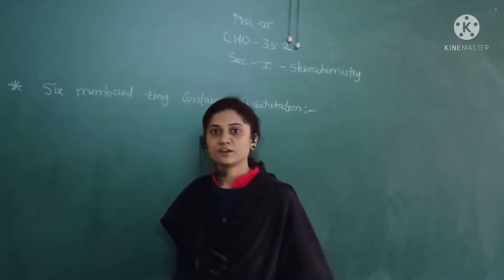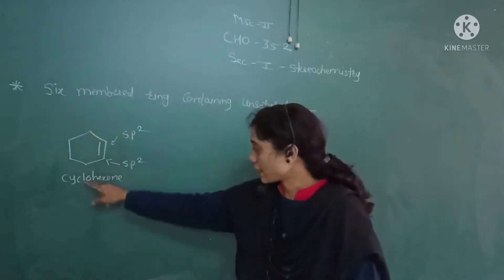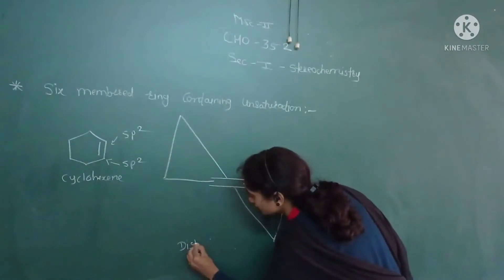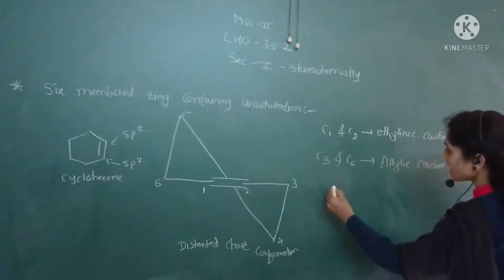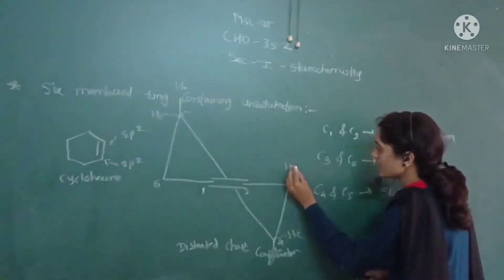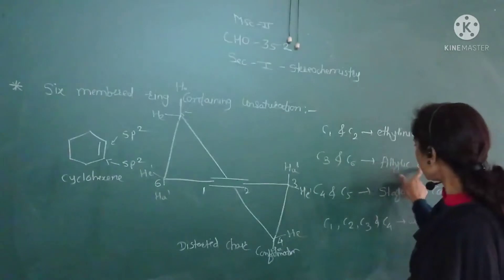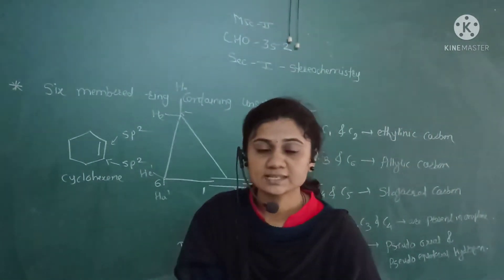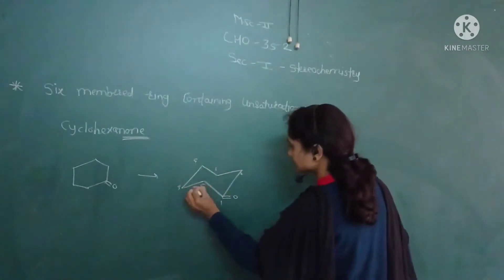CHO 352 Sec l Stereochemistry ll Six membered ring containing Unsaturation ll 2 alkyl keto effect ll